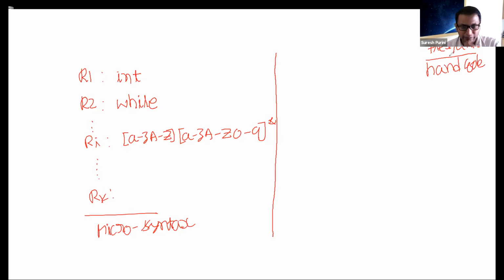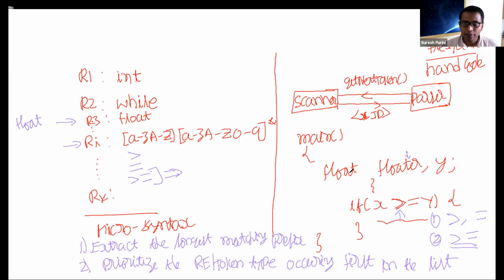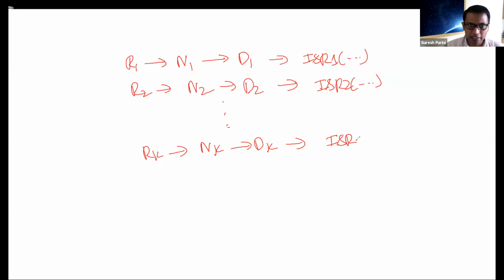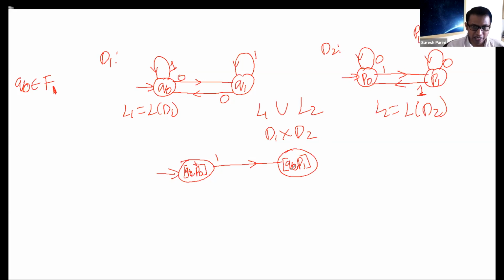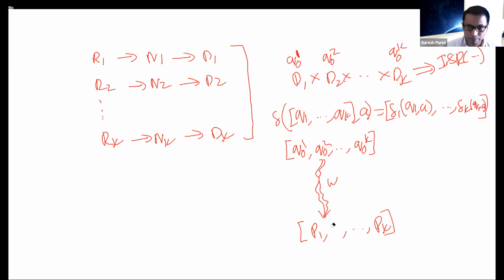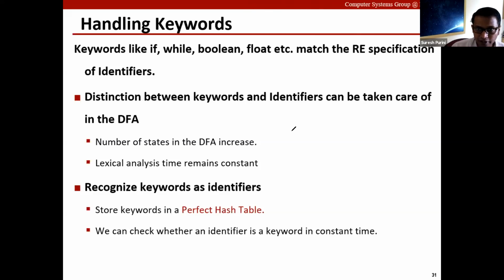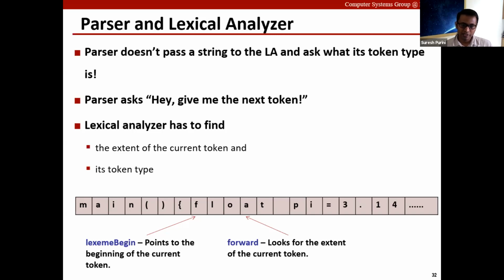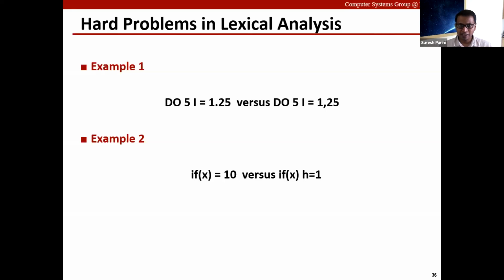L7 Lexical Analysis Part 2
Design of Lexical Analyzer Generators (like Flex, Antlr)